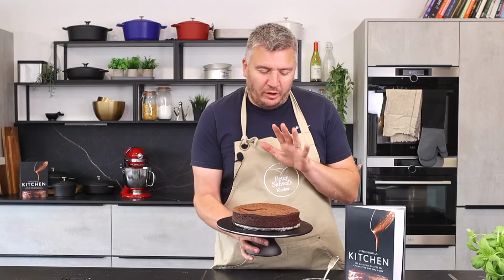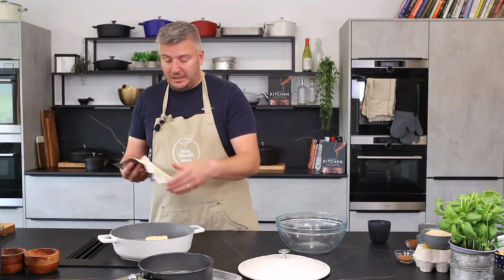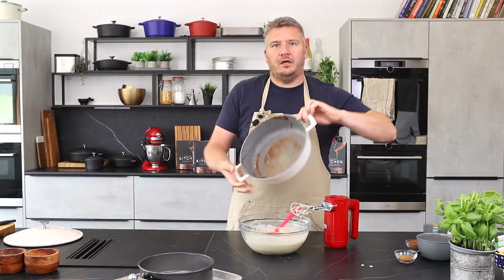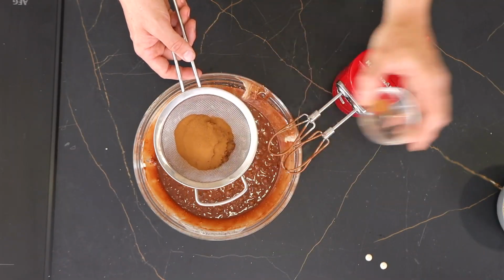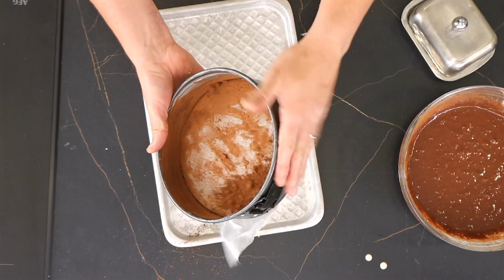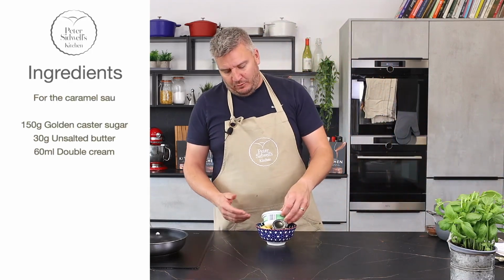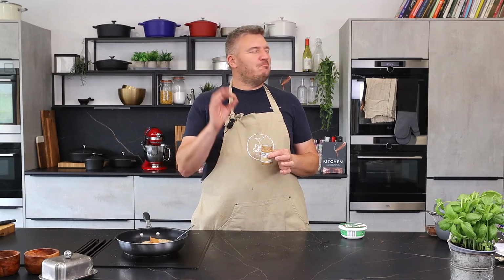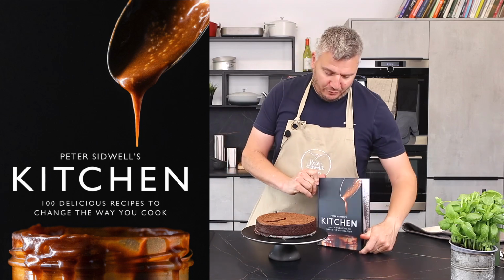🍫 How to Make the Best Flourless Chocolate Cake | Gluten-Free & Delicious! 🍫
Welcome to our kitchen! Today, we're showing you how to make the most delicious flourless chocolate cake that’s incredibly rich, moist, and decadent! This gluten-free chocolate cake recipe is perfect for any occasion, whether you’re celebrating a special event, craving a sweet treat, or need a crowd-pleasing dessert for friends and family. With only a few simple ingredients, this recipe will help you create a show-stopping dessert that will impress anyone, even those who aren’t gluten-free! 🍫🍰

Why You'll Love This Flourless Chocolate Cake Recipe
If you’re a chocolate lover, this flourless chocolate cake will be your new go-to dessert! It’s packed with a deep chocolate flavor, has a soft and fudgy texture, and is incredibly easy to make. This cake is naturally gluten-free, which makes it perfect for people with gluten sensitivities or anyone looking for a flourless dessert option. Plus, it only takes around an hour from start to finish, so you’ll be indulging in no time!

This cake uses just a handful of simple ingredients you probably already have in your pantry! Here’s what you’ll need:

High-quality dark chocolate – for the most intense flavor
Butter – gives the cake its rich and creamy texture
Sugar – for sweetness and balance
Eggs – helps give the cake structure and a slight lift
Vanilla extract – adds a touch of flavor depth
A pinch of salt – enhances the chocolate flavor
Step-By-Step Guide to Making the Perfect Flourless Chocolate Cake
Preheat your oven and prepare the pan. Start by preheating your oven to 350°F (180°C). Grease an 8-inch round cake pan and line it with parchment paper to prevent sticking.
Melt the chocolate and butter. In a double boiler or microwave, carefully melt the dark chocolate and butter together until smooth. Stir well to combine.
Mix in the sugar, vanilla, and salt. Add sugar to the melted chocolate mixture and stir until it dissolves. Then add a splash of vanilla and a pinch of salt for an extra flavor boost.
Incorporate the eggs. Add the eggs one at a time, whisking well after each addition until you have a smooth, glossy batter.
Bake your cake. Pour the batter into your prepared pan and bake for about 20-25 minutes or until the edges are set, and the center is slightly jiggly.
Cool and serve. Allow the cake to cool completely in the pan before carefully transferring it to a plate. Dust with powdered sugar, cocoa powder, or top with berries for an elegant presentation!
Pro Tips for the Best Results
Use high-quality chocolate: The flavor of your cake depends heavily on the chocolate you use, so choose a good quality dark chocolate with a high cocoa percentage.
Don’t overbake: Flourless chocolate cakes can dry out if baked for too long. Keep an eye on the cake in the last few minutes; it should be set but slightly jiggly in the center.
Make ahead: This cake tastes even better the next day! You can make it a day in advance and refrigerate it for an extra-rich and fudgy texture.
FAQs about Flourless Chocolate Cake
1. Can I make this cake dairy-free?
Yes! Substitute dairy-free butter and make sure your chocolate is dairy-free.

2. How should I store this cake?
This flourless chocolate cake keeps well in the refrigerator for up to 4-5 days. Just cover it tightly, and it’ll stay moist and delicious!

3. Can I freeze flourless chocolate cake?
Absolutely! Wrap it tightly in plastic wrap and then foil, and freeze for up to 2 months. Thaw overnight in the fridge.

Perfect Pairings for Your Cake
This cake pairs beautifully with a scoop of vanilla ice cream, a dollop of whipped cream, or fresh berries on the side. It’s a versatile dessert that complements a variety of flavors, so get creative with your favorite toppings!

Watch, Bake, and Enjoy!
If you tried this recipe, let us know how it turned out in the comments below! We’d love to hear your feedback and see your creations.

or you can download my free app Peter Sidwell's Kitchen